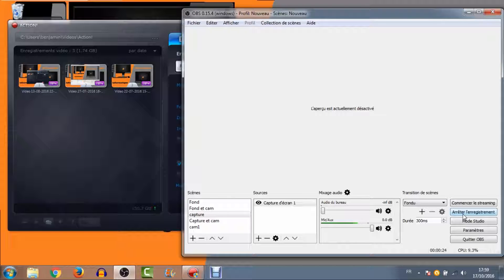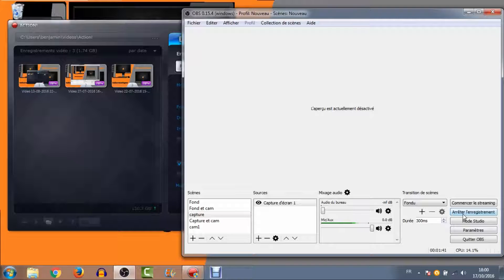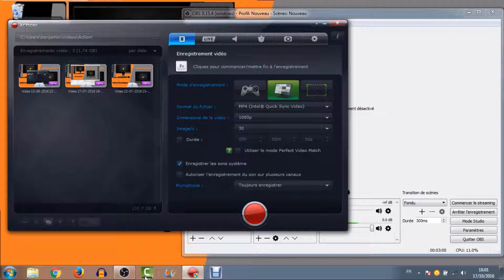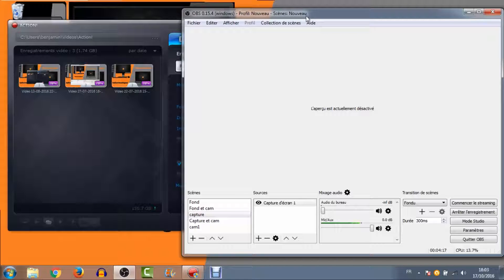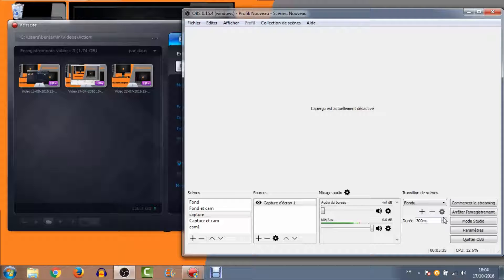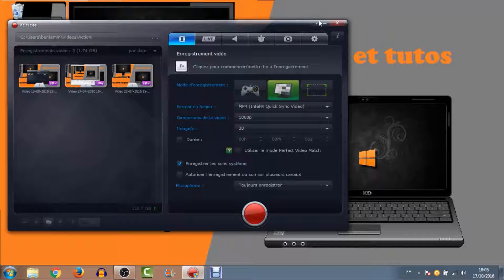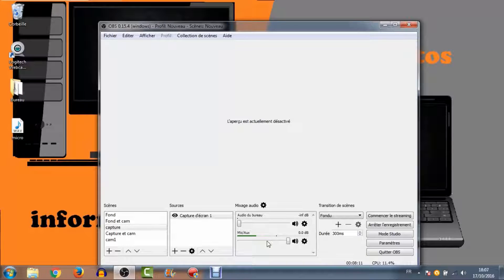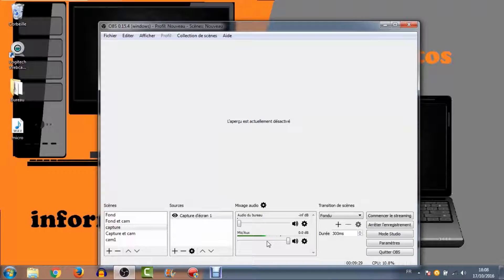Choisir son logiciel de capture (bureau, ou jeux)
Cette chaîne est destinée aux utilisateurs débutants et avancés, afin de vous guider dans l'utilisation de votre ordinateur, vous y trouverez aussi des tests ainsi que des vidéos conseils.

Toutes les musiques proviennent de la bibliothèque Youtube